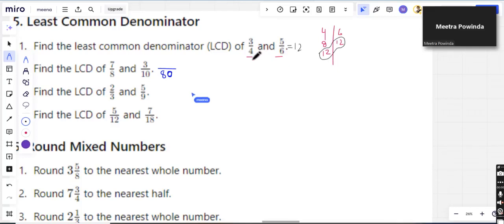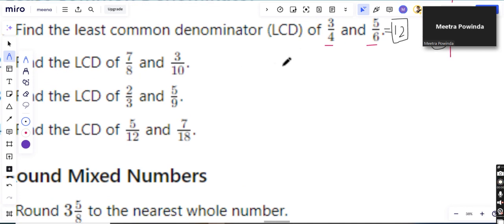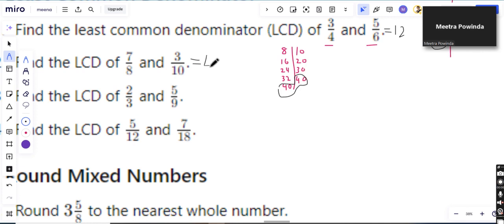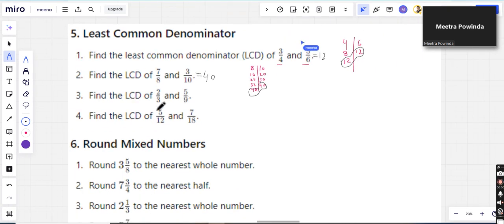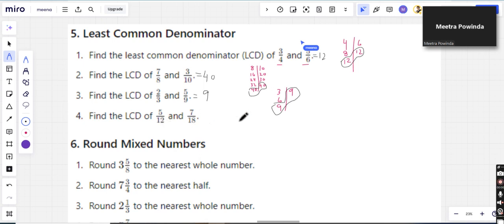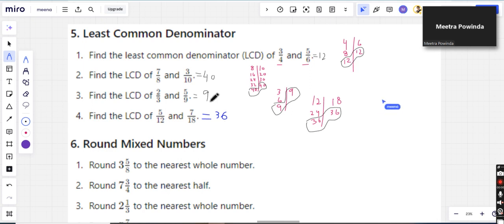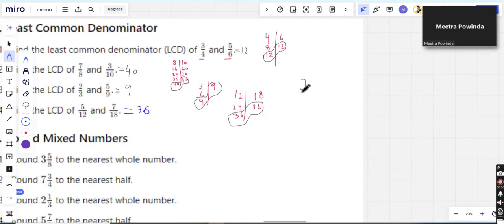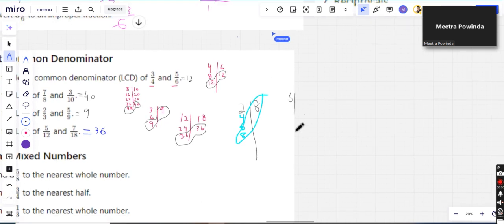Exploring Fractions: Understanding the Least Common Denominator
For online math tutoring vist junaidkhanteach.online Welcome to our educational journey into the world of fractions! In this video, we delve deep into the concept of the least common denominator (LCD), a fundamental aspect of working with fractions.

Fractions are everywhere in mathematics and everyday life, from dividing pizzas into slices to solving complex equations. But what happens when fractions don't have the same denominator? That's where the least common denominator comes in.

We start by defining what a denominator is and why it's crucial in fractions. Simply put, the denominator tells us into how many equal parts a whole is divided. When adding or subtracting fractions, having a common denominator is essential for accurate calculations.

Next, we explore the concept of the least common denominator. The least common denominator is the smallest multiple that two or more denominators have in common. Finding the LCD allows us to add and subtract fractions smoothly, making calculations simpler and more precise.

To illustrate this, we walk through several examples and strategies for finding the LCD. Whether it's through prime factorization, listing multiples, or using common sense, we provide easy-to-follow methods suitable for learners of all levels.

Moreover, we discuss why finding the LCD matters beyond basic arithmetic. Understanding the least common denominator is foundational for more advanced topics in mathematics, such as solving equations involving fractions and converting between different fraction forms.

Throughout the video, we emphasize practical applications of the LCD in real-world scenarios. From recipe adjustments in the kitchen to understanding financial proportions, grasping the concept of the LCD empowers viewers to apply mathematics in their daily lives.

By the end of this video, viewers will have a solid grasp of:

What a denominator represents in fractions.
How to identify the least common denominator.
Methods for finding the LCD efficiently.
Practical uses of the LCD in everyday situations.
Join us on this educational journey as we unravel the mysteries of fractions and master the concept of the least common denominator. Whether you're a student, educator, or simply curious about mathematics, this video promises to enhance your understanding and confidence in working with fractions.